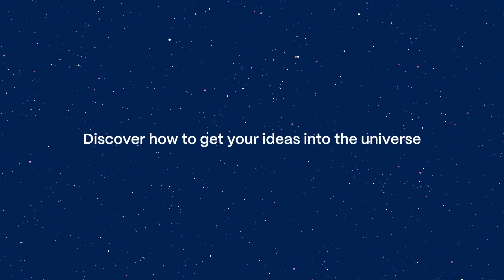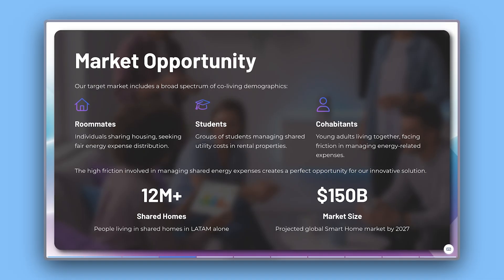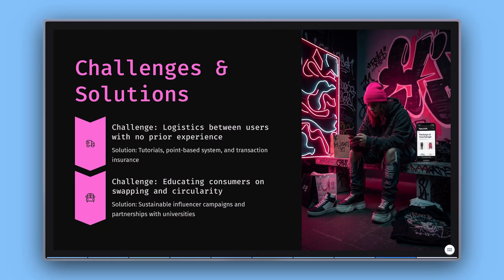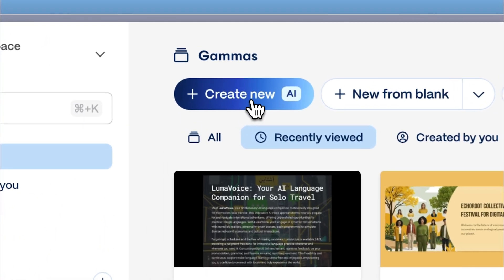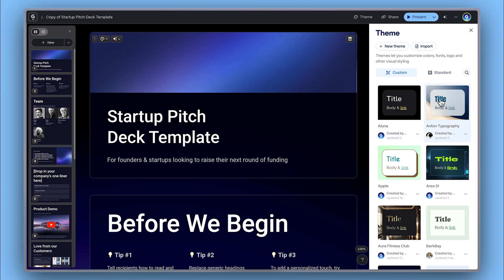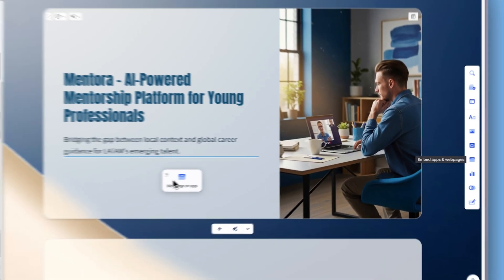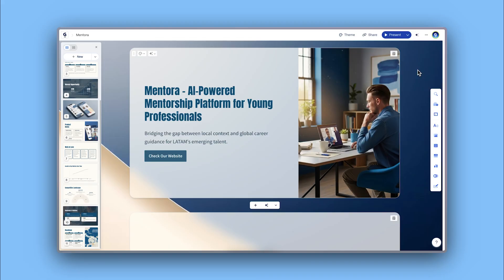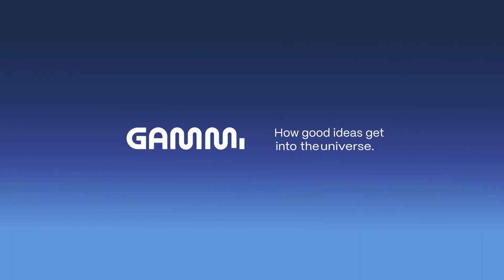Build a Winning Startup Pitch Deck with AI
Need to pitch your startup idea to investors? In this tutorial, we’ll show you how to build a professional, persuasive pitch deck in minutes using Gamma’s AI-powered tools — no design skills or slide formatting required.
From core pitch structure to using templates, themes, and AI editing, this video walks you through every step to create a deck that tells your story and wins attention.

and build your pitch in minutes.

📌 Chapters:

00:00 - Intro
00:16 - Pitch Deck Structure
01:48 - Creating Your Pitch Deck
03:06 - Edit Your Deck
04:29 - Export and Present
05:08 - Outro

✔️ What You’ll Learn:

✔️ The essential sections of a compelling startup pitch deck
✔️ How to create a deck from templates or existing content
✔️ How to customize layout, branding, and tone
✔️ How to use Gamma’s AI to polish and visualize your ideas
✔️ How to share or export your pitch for any format

✔️ Perfect For:

✔️ Startup founders preparing to pitch
✔️ Accelerators, incubators, and early-stage teams
✔️ Solo entrepreneurs needing fast, pro-level decks
✔️ Anyone turning ideas into investor-ready presentations

and get your ideas into the universe.